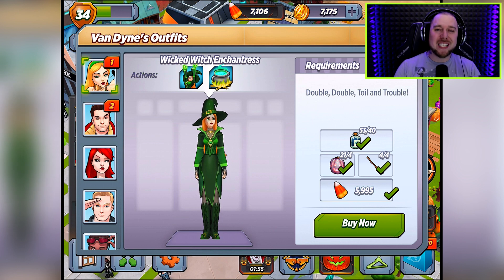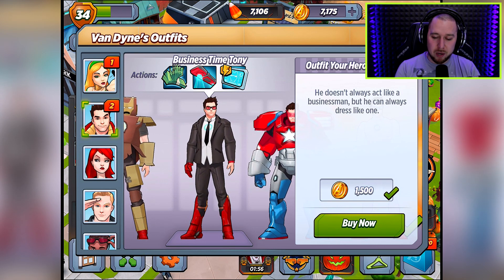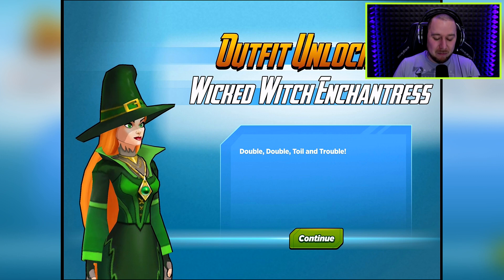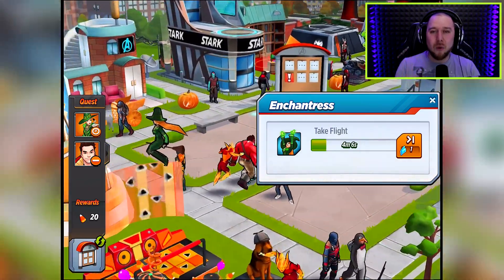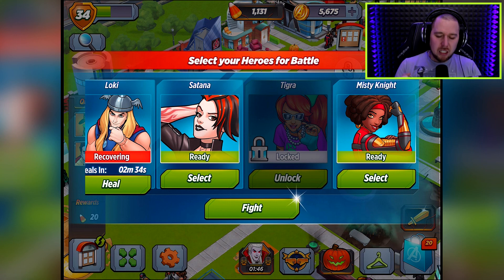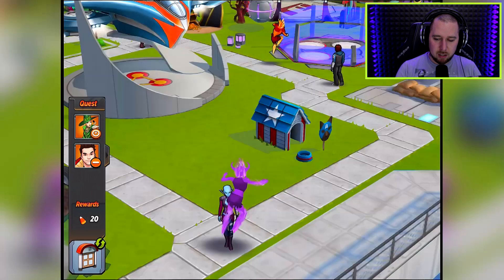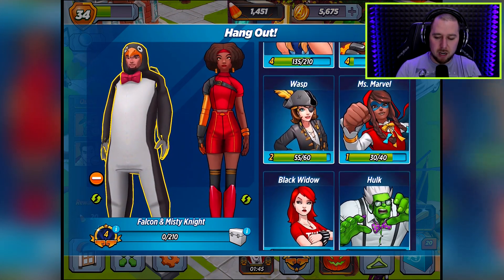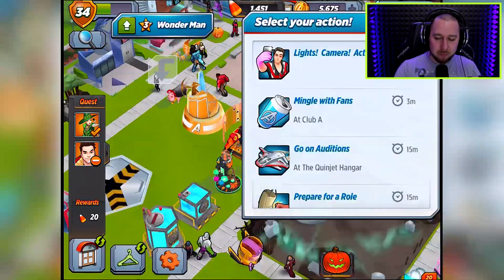WICKED WITCH UNLOCKED | Marvel: Avengers Academy (iOS/Android) Gameplay part 178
In this episode of Marvel Avengers Academy we unlock the wicked witch outfit plus we unlock iron mans money outfit aswell!

Experience the MARVEL Avengers as you’ve never seen them before!
Build the ultimate Super Hero academy, and play as your favorite Avengers characters reimagined as students developing their superpowers.

It’s time to get spooky! The Avengers are throwing a massive Halloween party when Mephisto and his legion of fire demons arrive on campus, bringing their Hellscape with them! If not stopped, Mephisto will use his demonic powers to strike fear and insecurity into the Super Heroes’ hearts and claim this dimension for himself! Play now to strengthen your Heroes’ friendships and capture Mephisto to save the Academy!